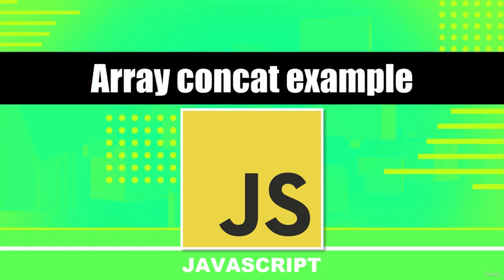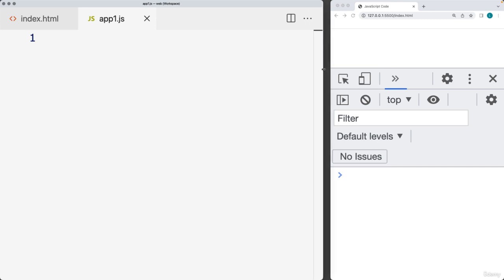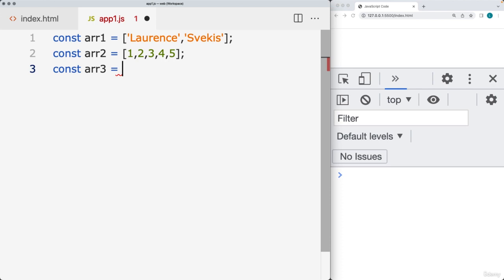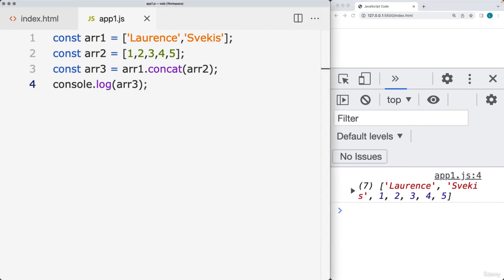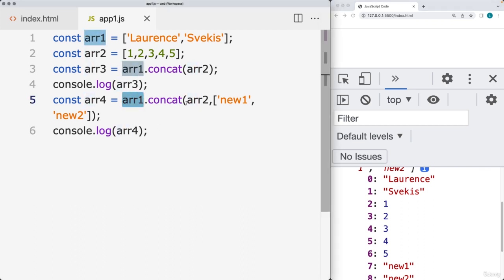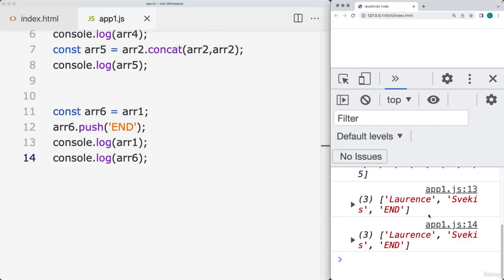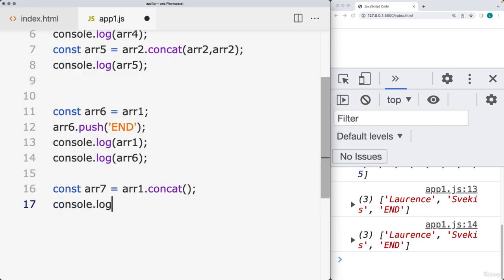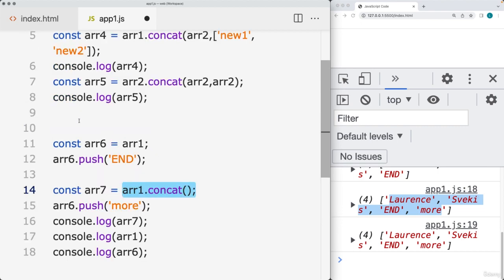JavaScript How to concat arrays and duplicate an array